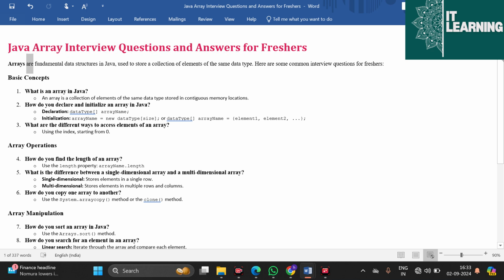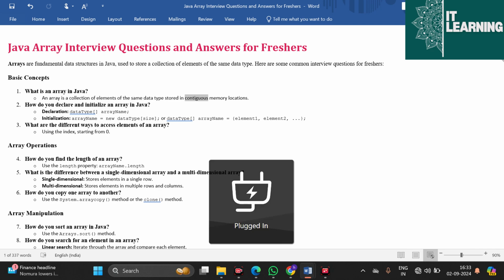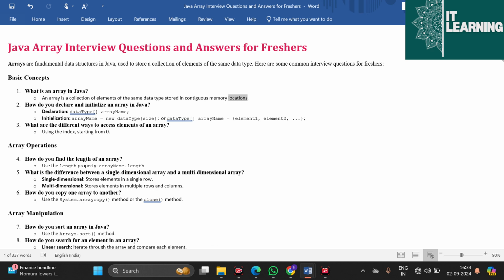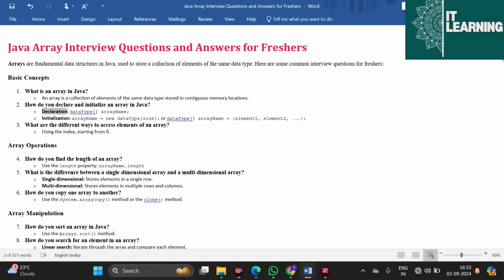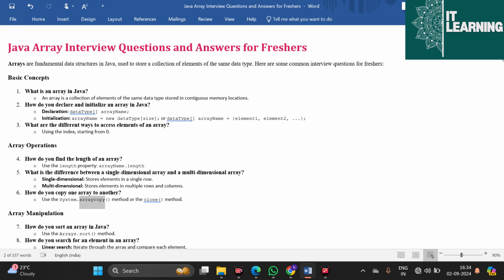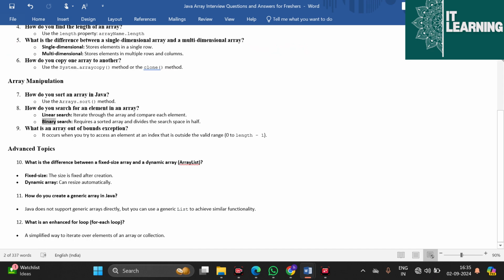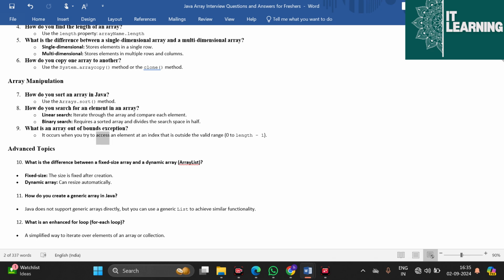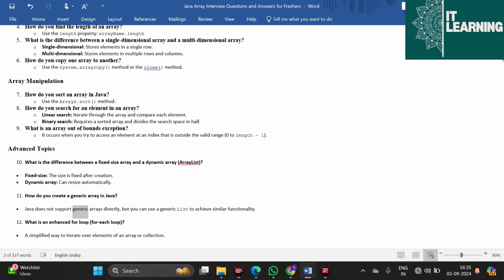Java Array Interview Questions and Answers for Freshers